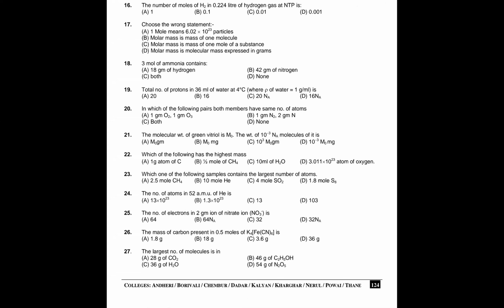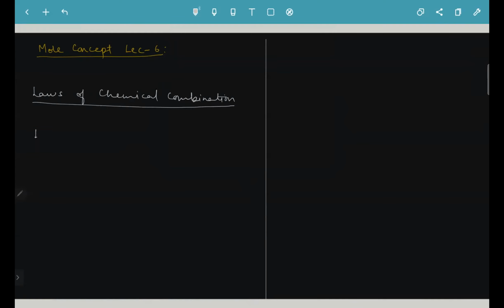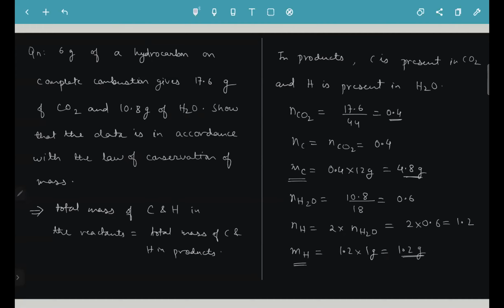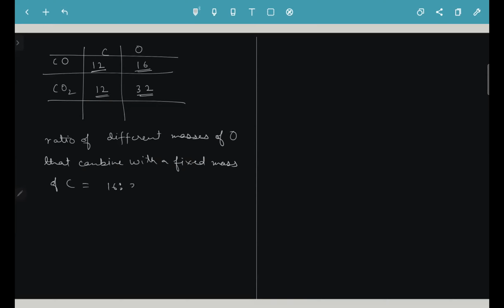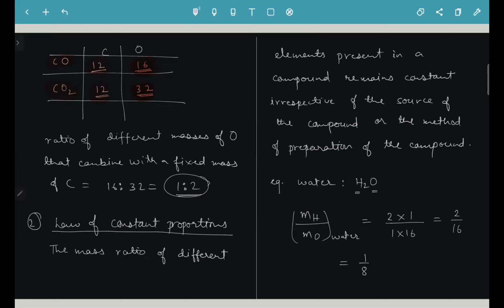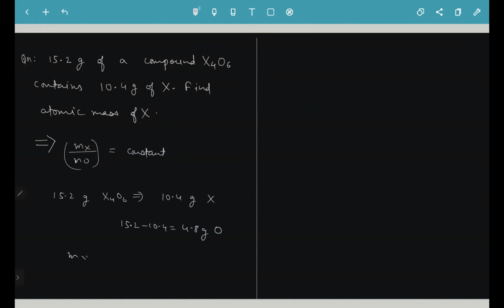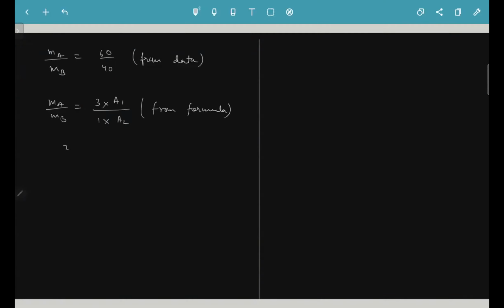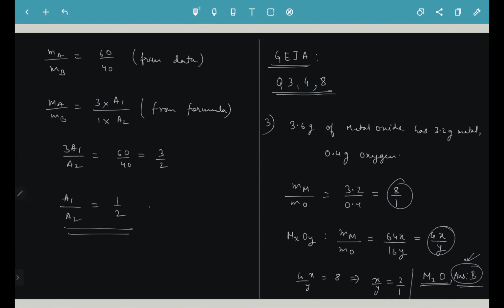Mole Concept Lec-06